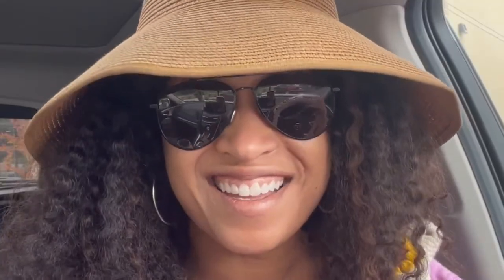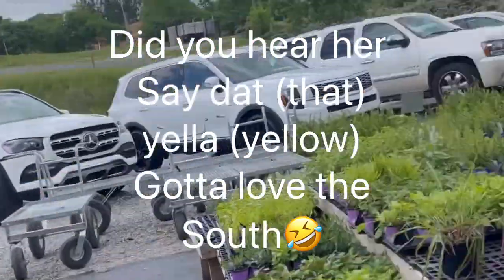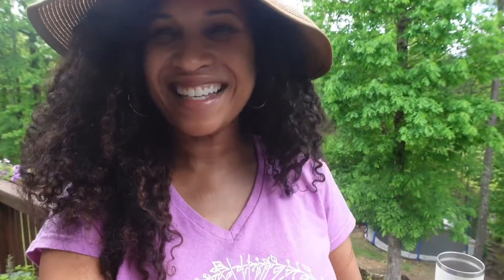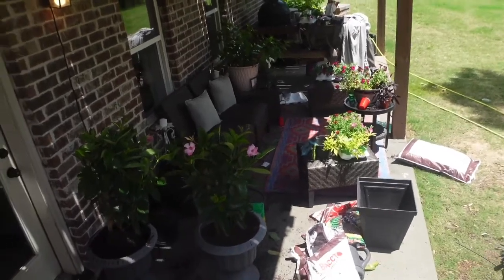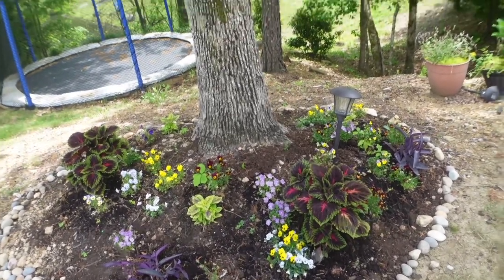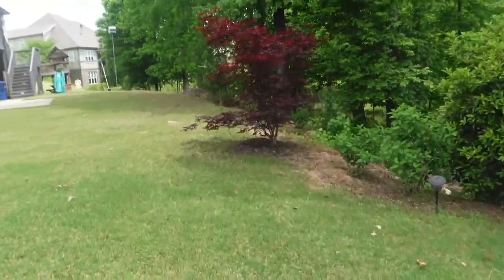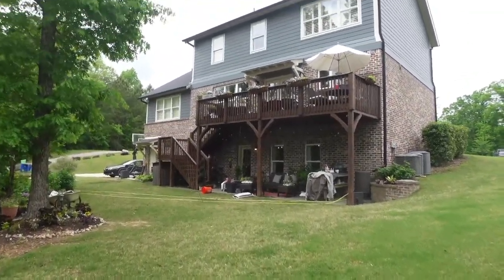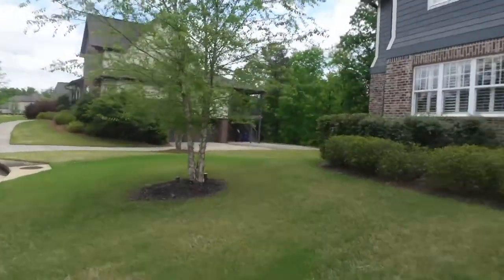Gardening, flowers, and more! Come spend the day with me☀️Garden2022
Spend the day with me as I go to my hometown local nursery and share garden update!